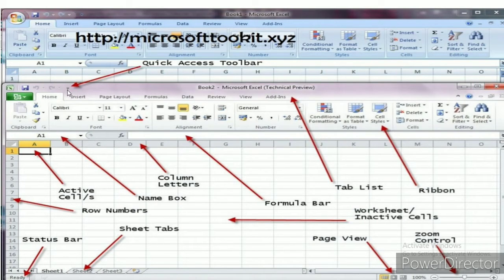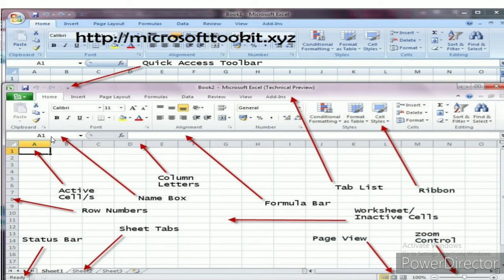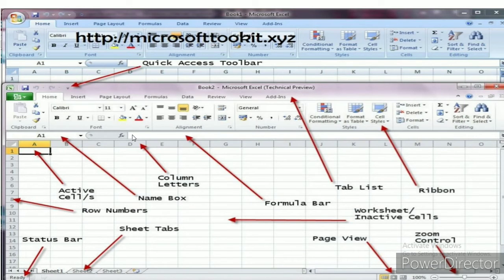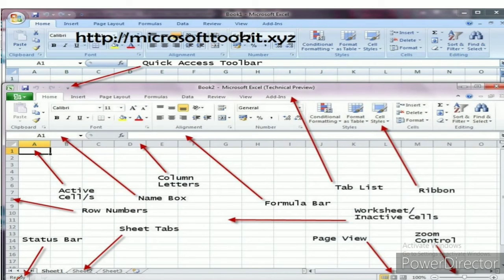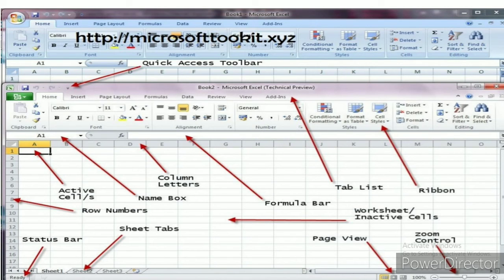ABBHS. Std: V. Subject: Computer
Std-V
Date :- 01/12/2020
Subject:- Computer
Lesson no. 5, Typing in MS Excel. ( Video 1)
Description :-  MS EXCEL Basics. ( Video 1)